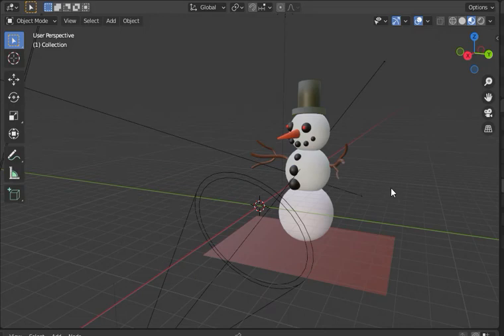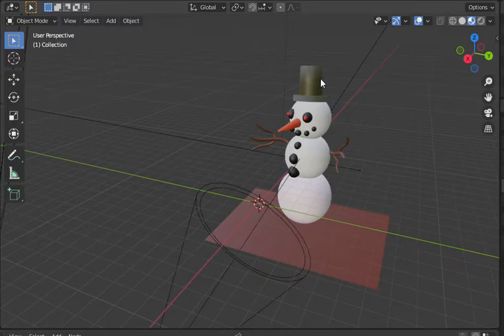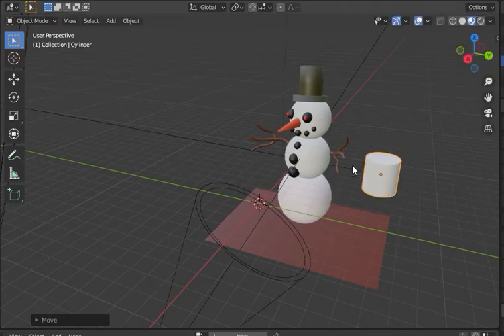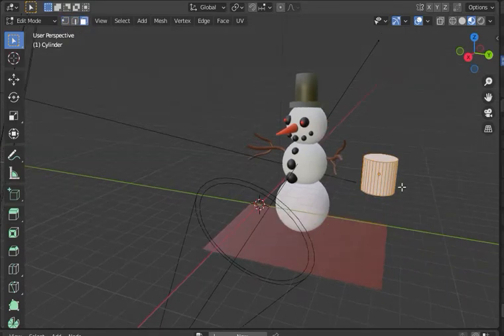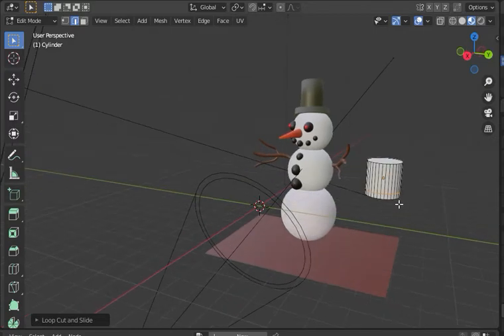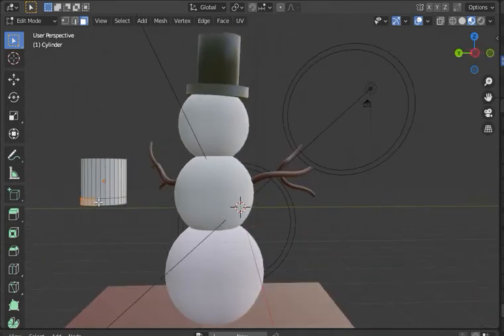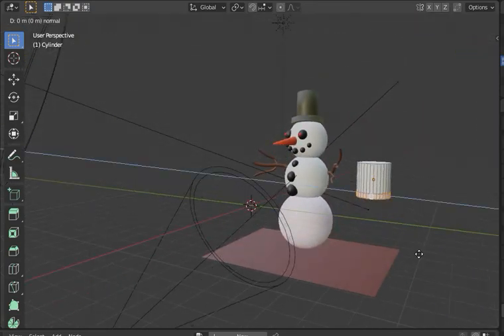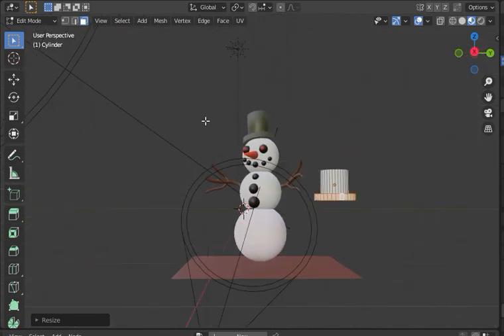LP 25 Blender-Low Poly Snowman